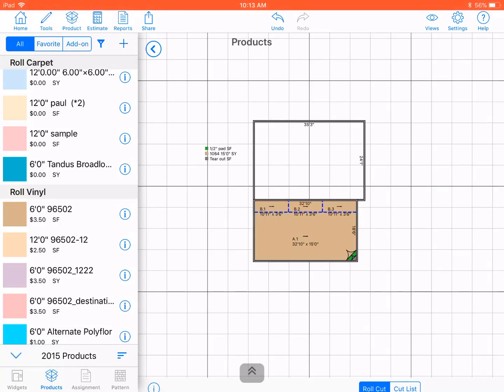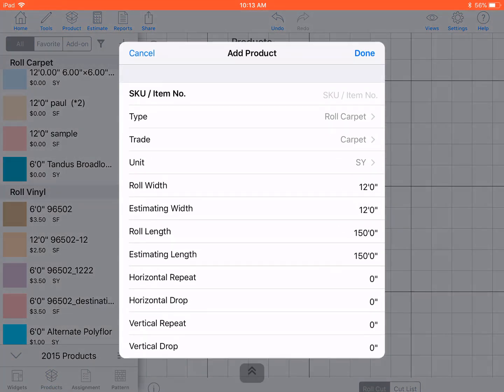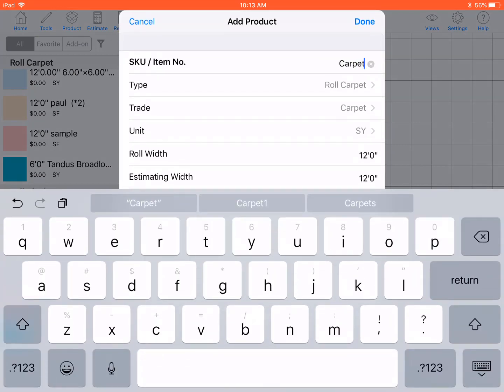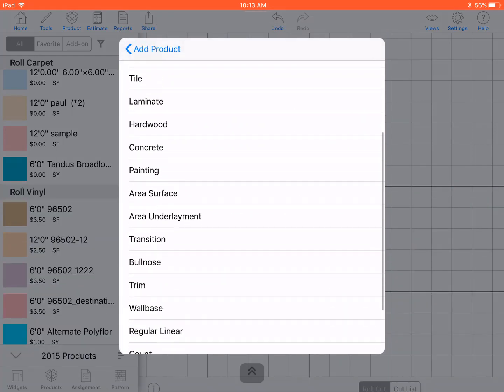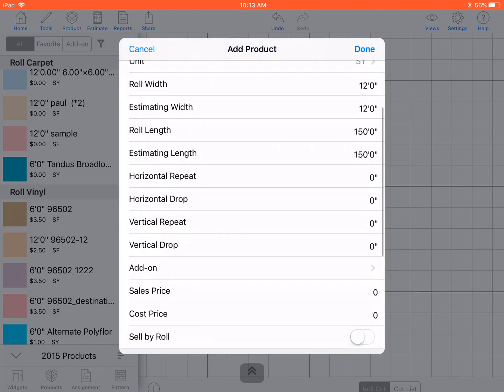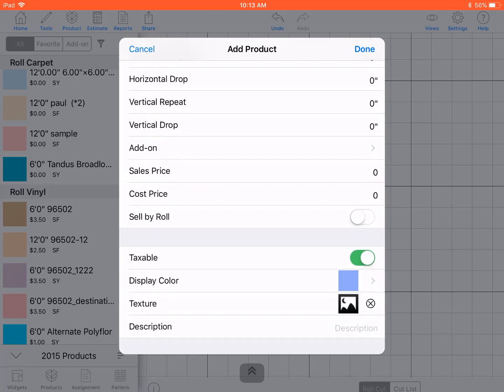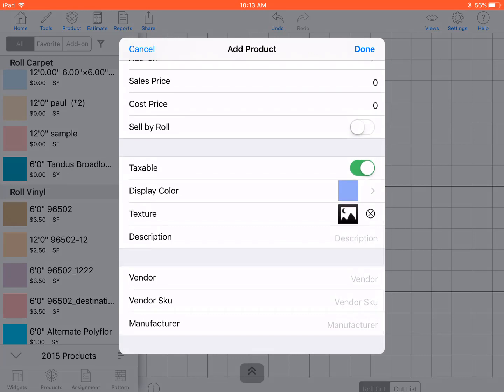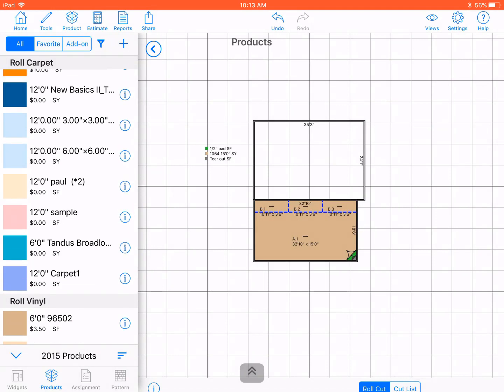Carpet - MeasureSquare iPad Edition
This video will show you how to create carpet products.